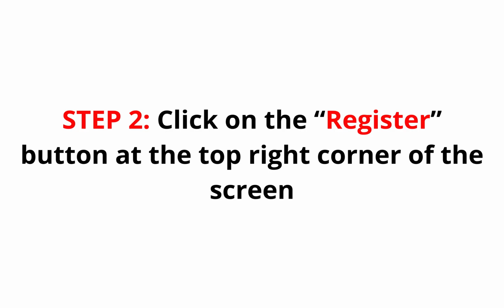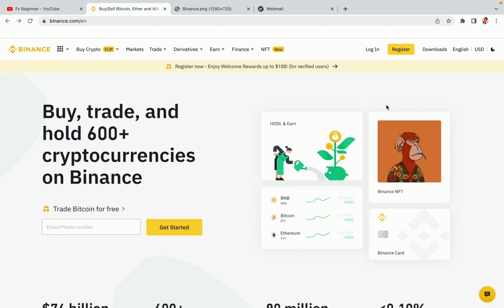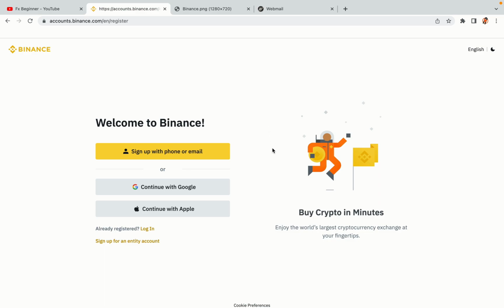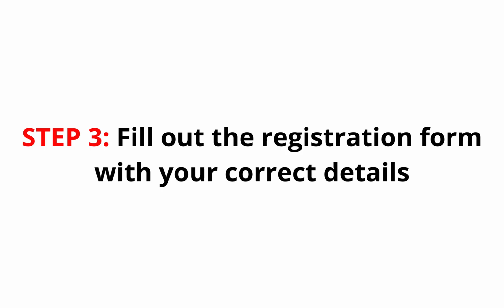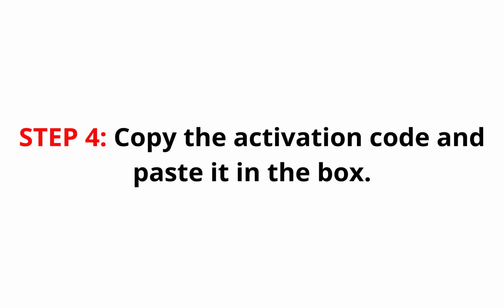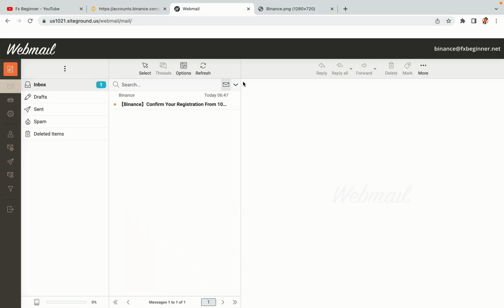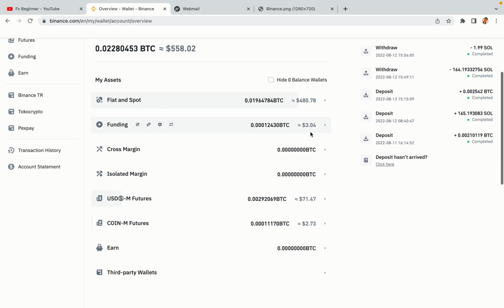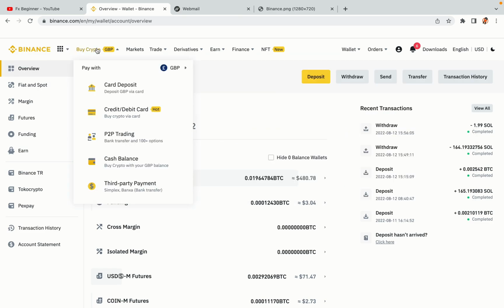Binance Turkmenistan Register | How To Create Binance Account in Turkmenistan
Learn how to open a Binance account in Turkmenistan. Step-by-Step tutorial on Binance registration in Turkmenistan.

Here’s the steps on how to register on Binance trading platform:

1) Visit the official Binance Website.
2) Click on the “Register” button at the top right corner of the screen.
3) Fill out the registration form with your correct details.
4) Copy the activation code and key it in.

binance,
Turkmenistan,
binance Turkmenistan,
binance register Turkmenistan,
binance account Turkmenistan,
binance registration Turkmenistan,
binance trading Turkmenistan,
binance futures Turkmenistan,
binance sign up Turkmenistan,
binance exchange Turkmenistan,
binance website Turkmenistan

Happy Binance trading in Turkmenistan!